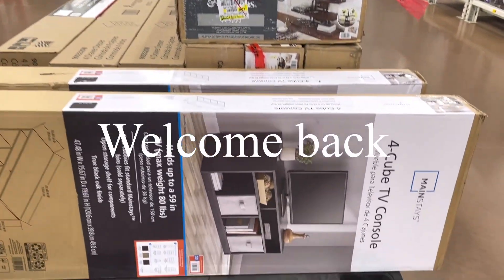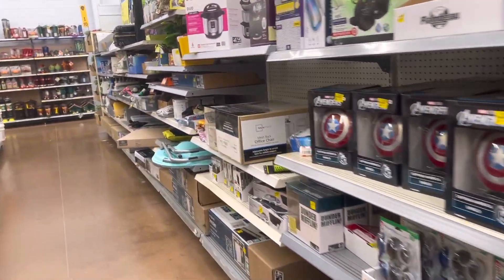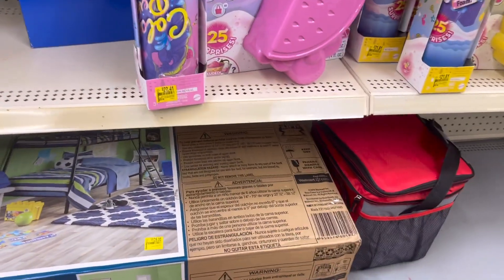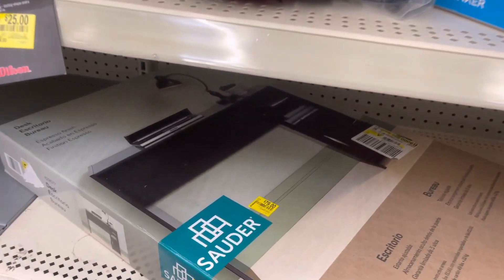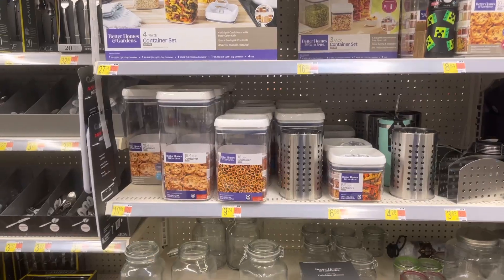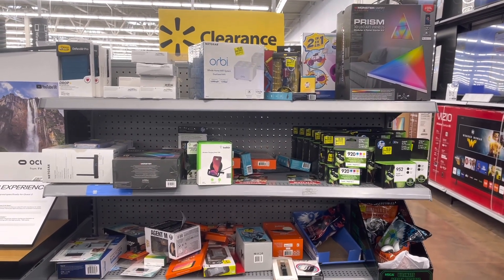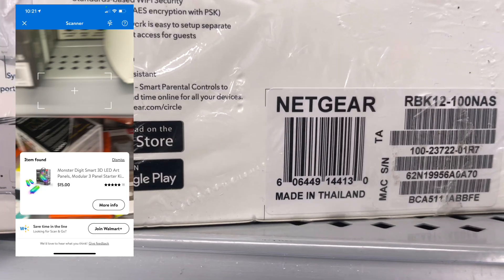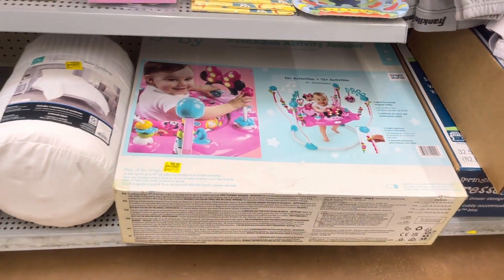WALMART CLEARANCE SHOPPING THESE DEALS WON’T LAST LONG HUGE FURNITURE SALE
Walmart clearance shopping sales this week are amazing. I love clearance shopping at Walmart to find the best deals. Walmart hidden clearance shopping is so easy with barcodes. Shop with me and save money clearance shopping at Walmart.